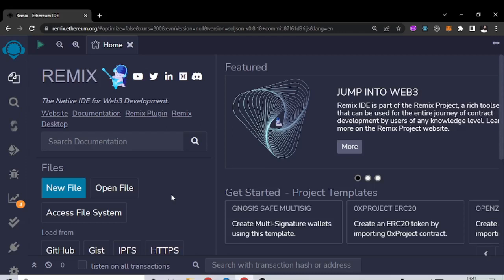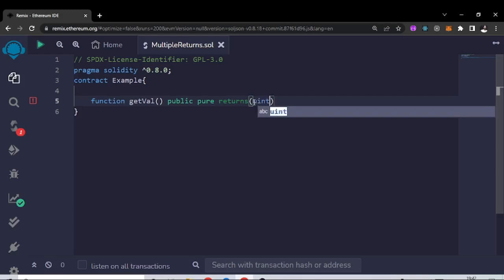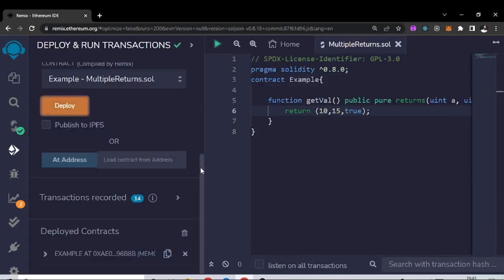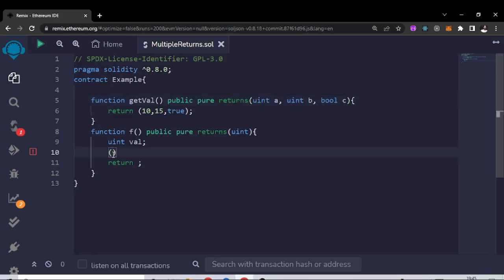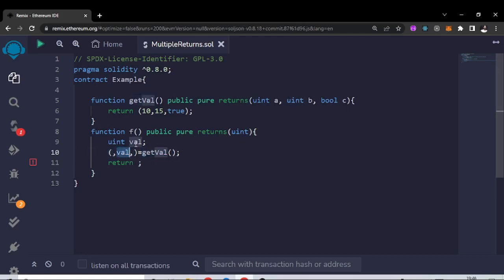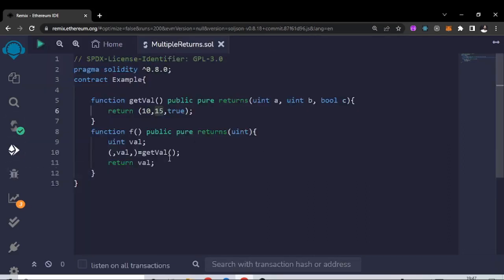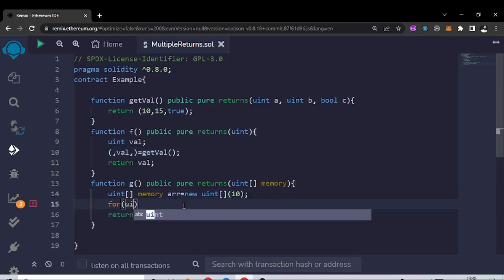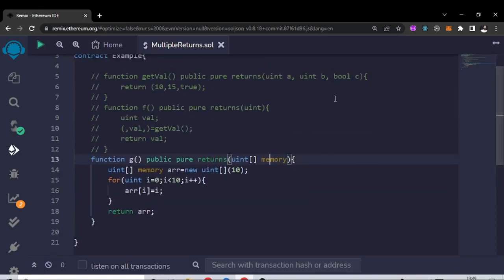How to Handle Multiple Return values in Solidity || Blockchain Development || Day 19